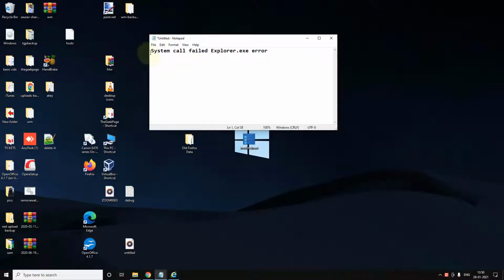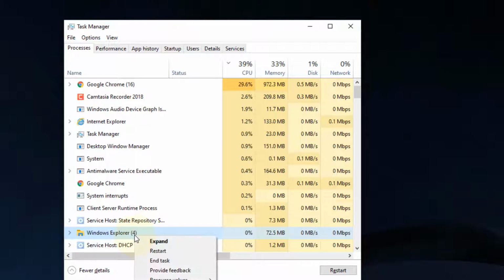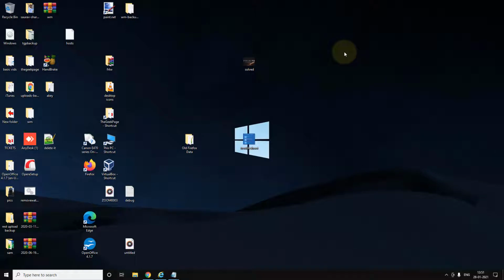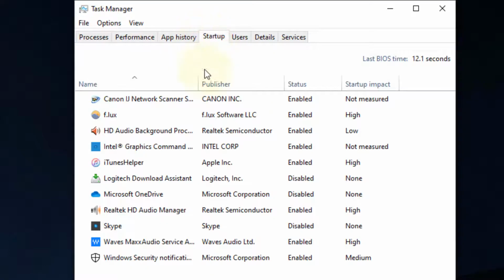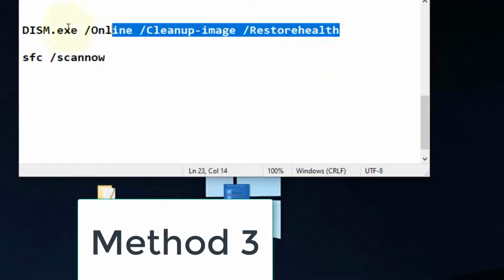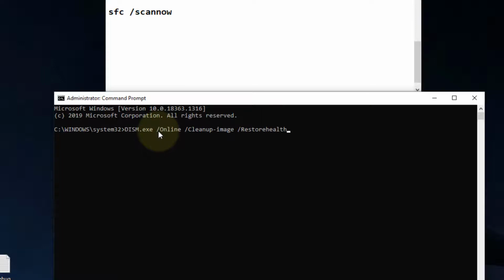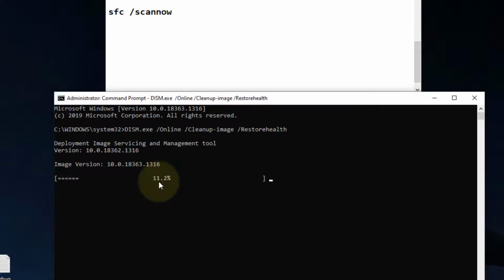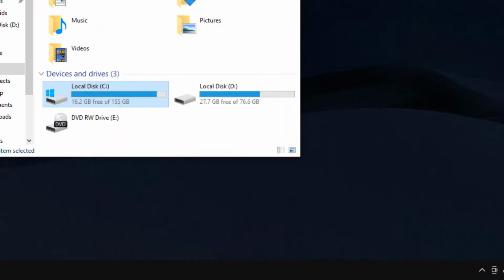System call failed explorer.exe error in Windows 10 PC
sfc /scannow